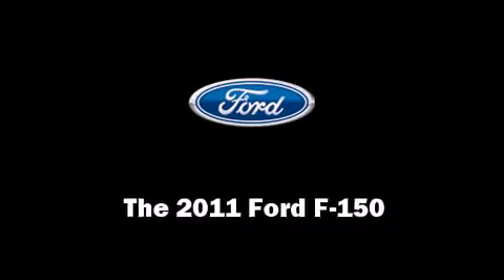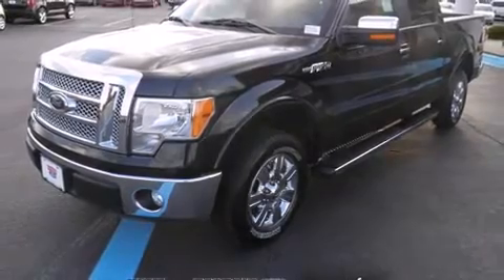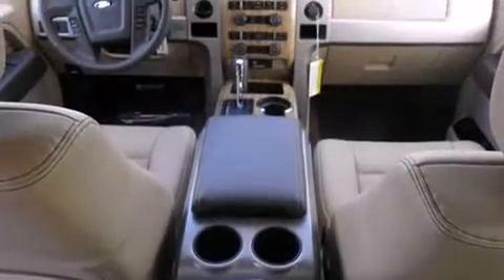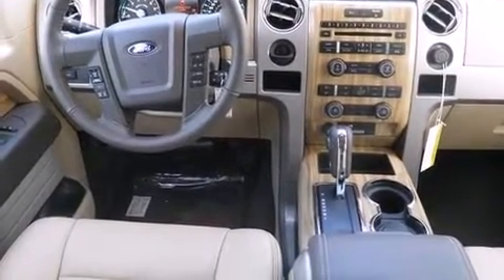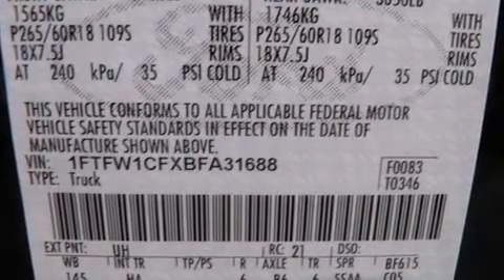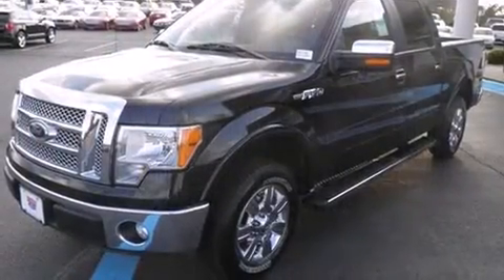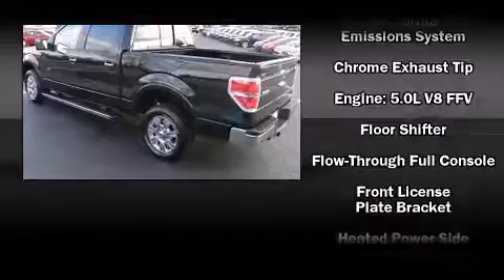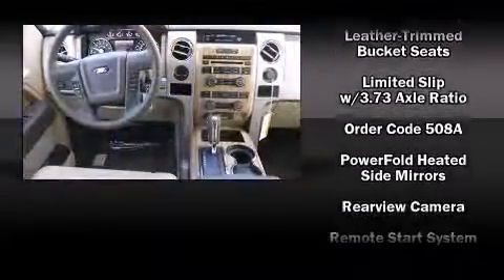2011 Ford F-150 Lariat in Buford, GA 30518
4525 Nelson Brogdon Blvd.

Take command of the road in the 2011 Ford F-150. This 4 door, 5 passenger truck leads among competitors in its segment. It features an automatic transmission, rear-wheel drive, and 5 liter 8 cylinder engine. Top features include front dual zone air conditioning, variably intermittent wipers, a power seat, heated and ventilated seats, turn signal indicator mirrors, adjustable pedals, cruise control, and seat memory. Ford ensures the safety and security of its passengers with equipment such as: dual front impact airbags with occupant sensing airbag, front SIDE impact airbags, traction control, a security system, and 4 wheel disc brakes with ABS. You'll see better when backing up thanks to rear park assist, which watches out for obstacles behind your vehicle. We offer competitive pricing, and the area's best shopping experience. Please don't hesitate to give us a call.